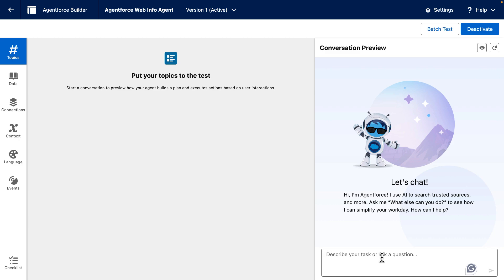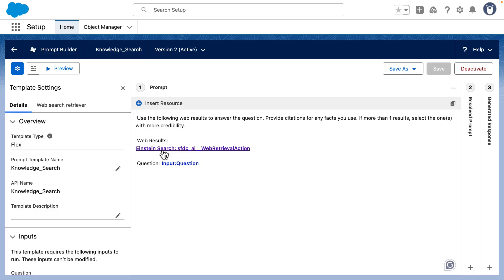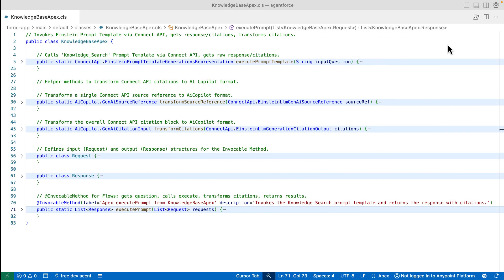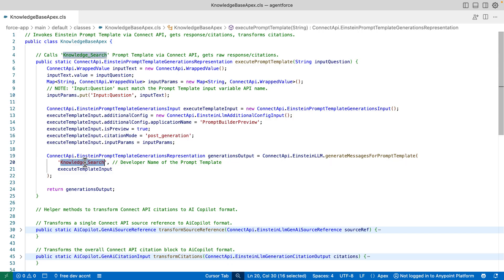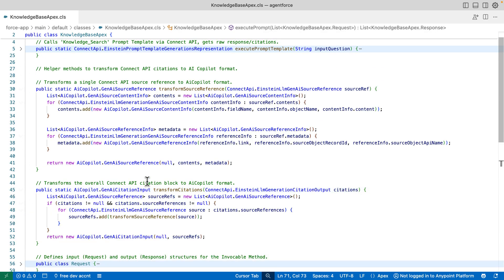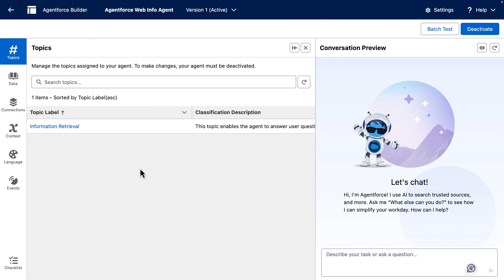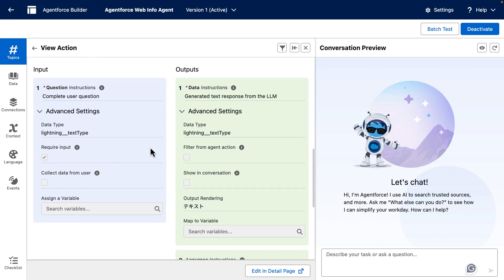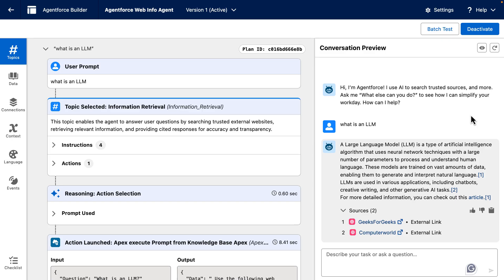Build a Cited Web Search Agent with Agentforce | Agentforce Decoded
Learn how to use Agentforce, Apex, and Prompt Templates to build AI-powered agents that performs real-time web searches and returns accurate, cited responses—ideal for internal support, research, and knowledge retrieval use cases.